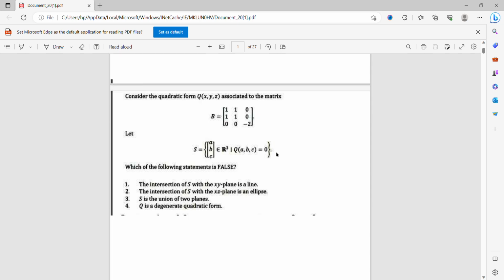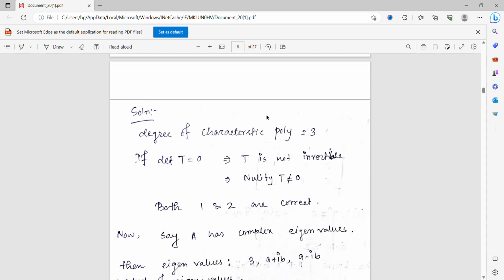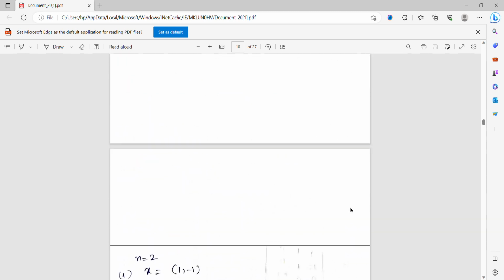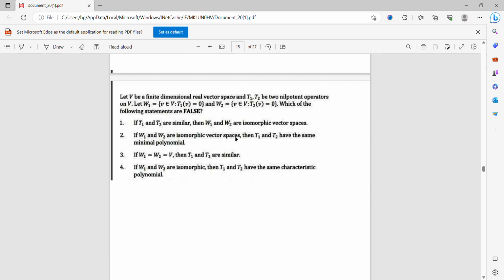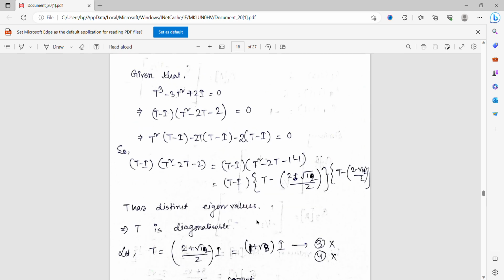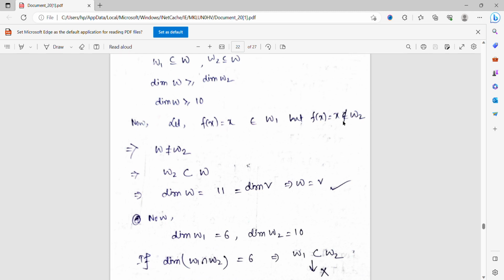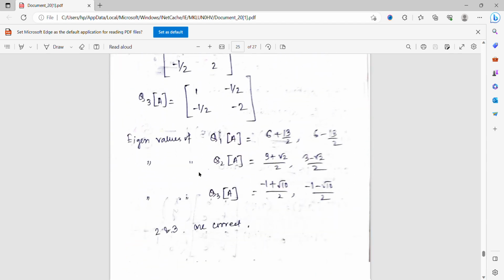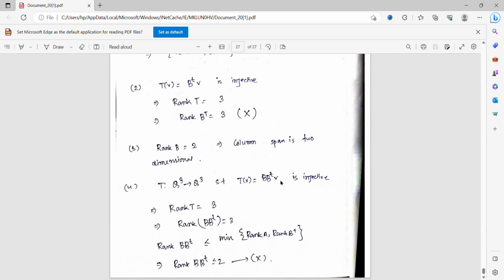CSIR NET 2023 JUNE LINEAR ALGEBRA PROBLEM SOLUTIONS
In this video, I have discussed solutions of all the problems of linear algebra with explanation. I hope everyone can understand this .